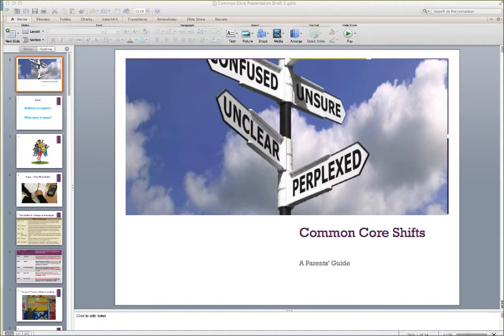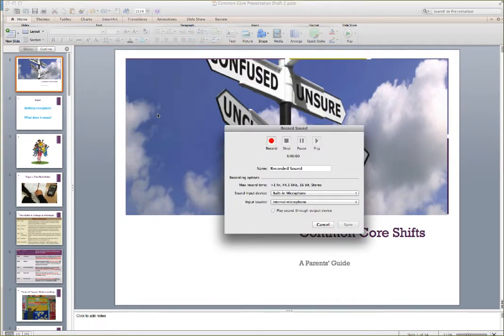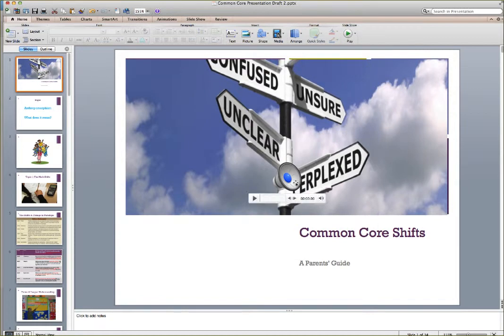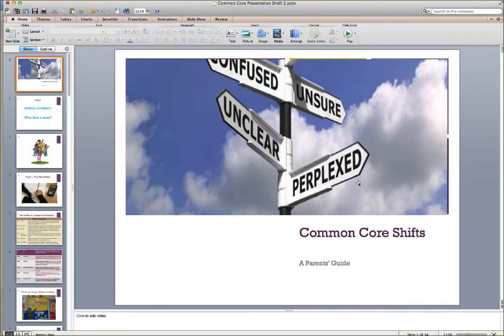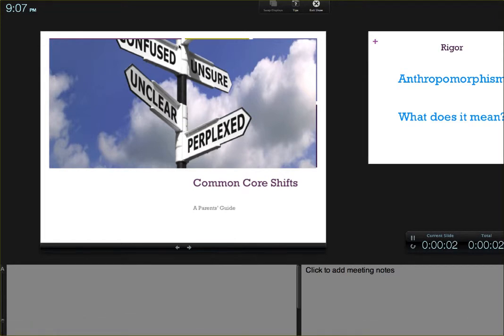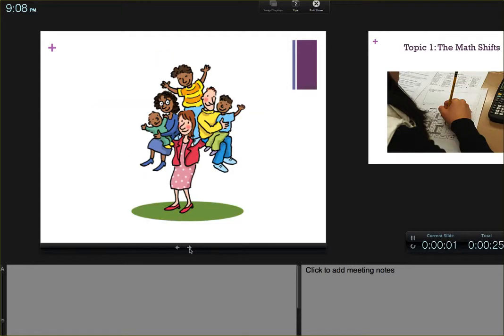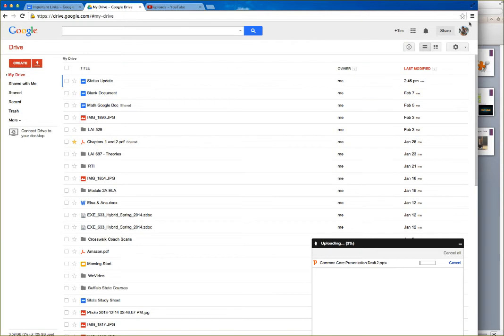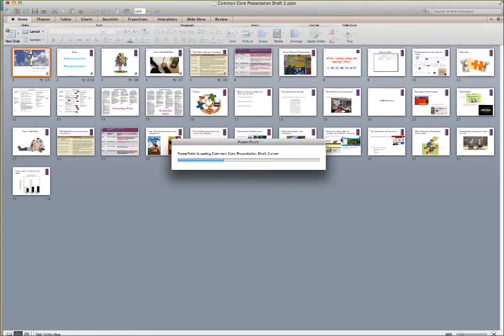Creating a Narrated PowerPoints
A short tutorial on how to create a narrated Power Point.